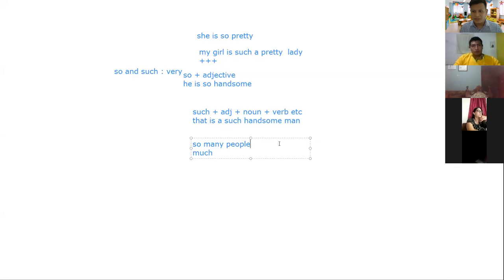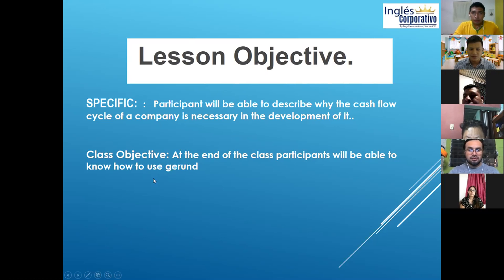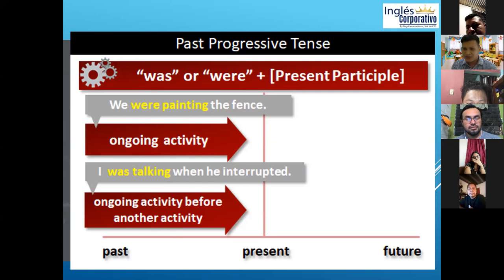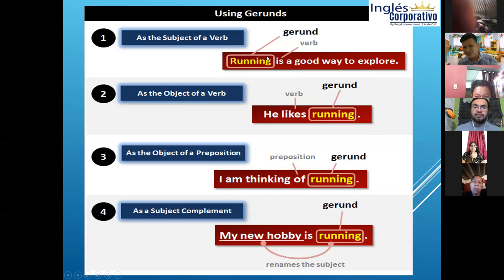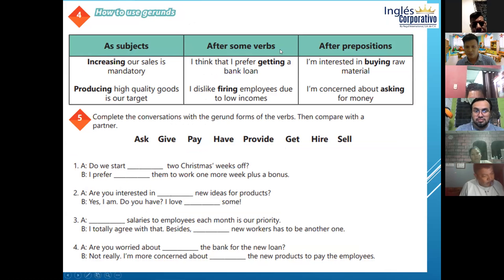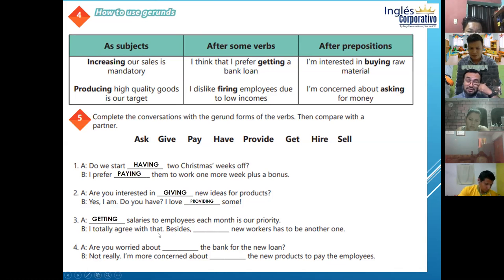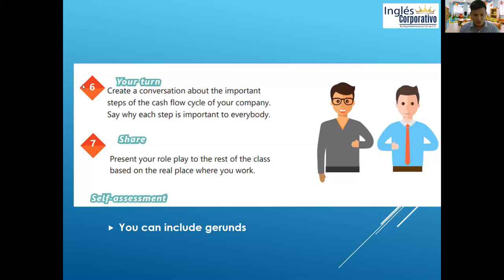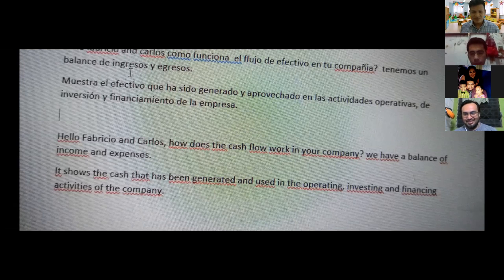Ingles Corporativo-Videoconferencia #17 How to use so and such